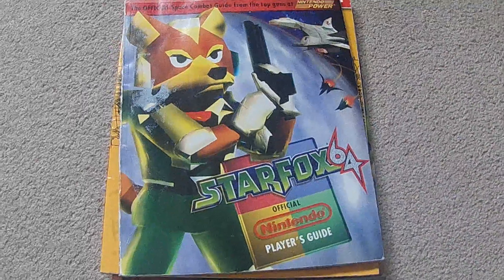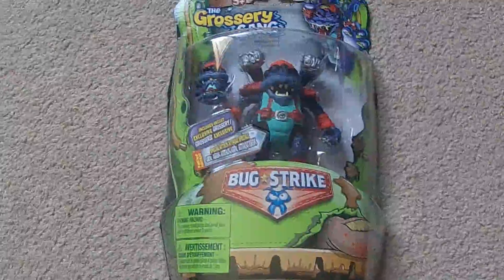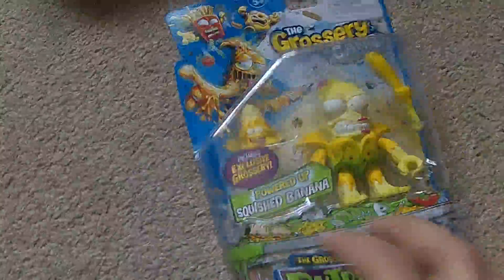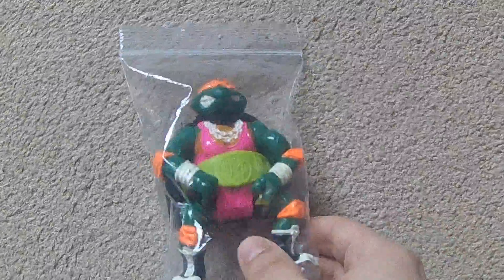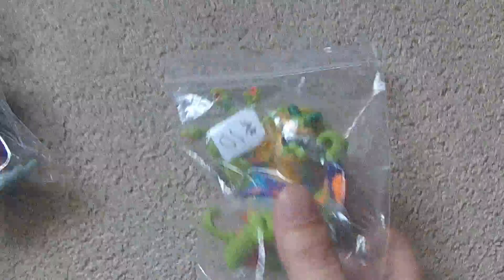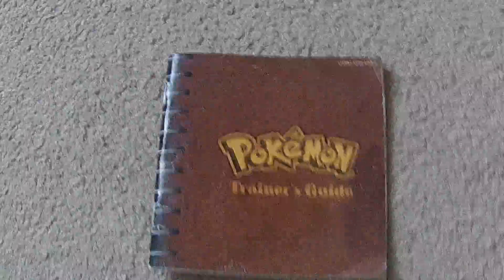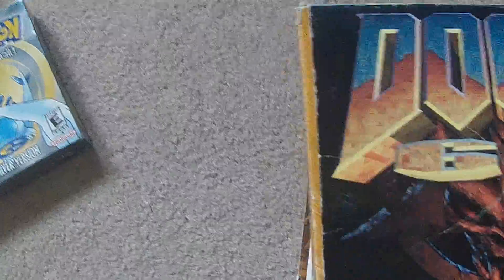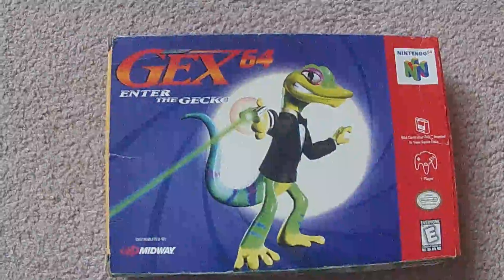Pick Ups #94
Hey everyone, here are my pick ups from the month of April. Enjoy!